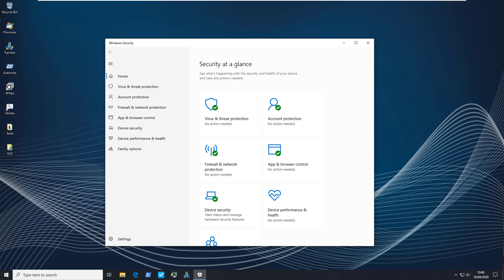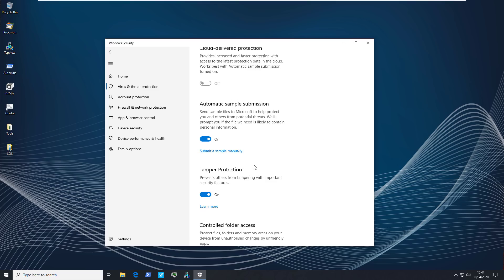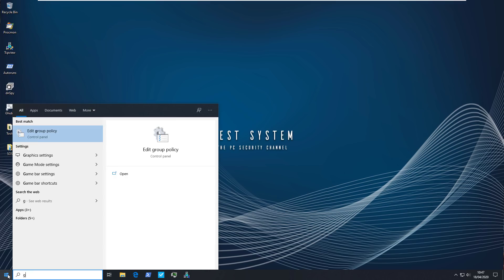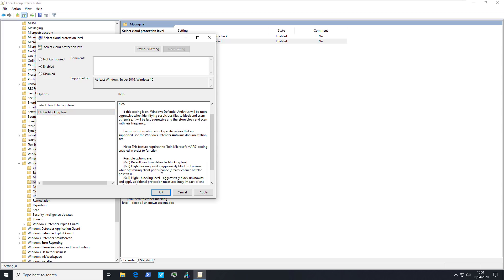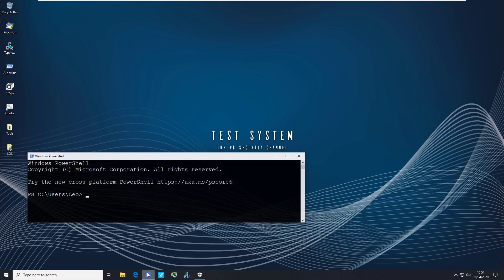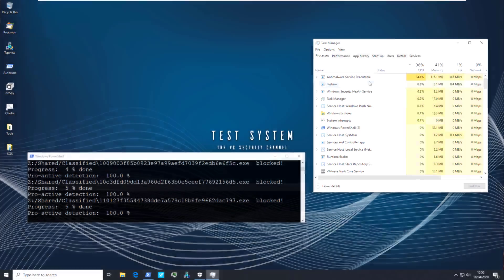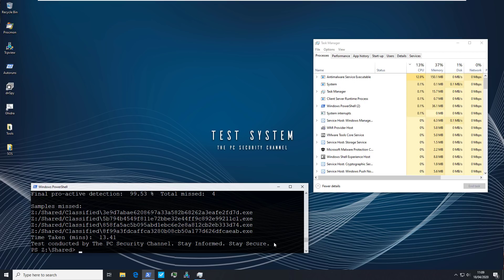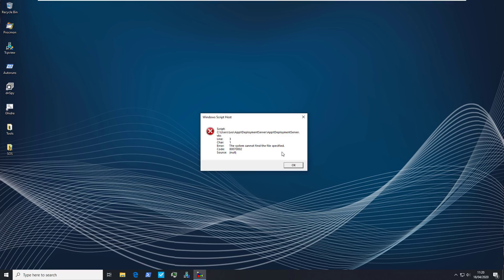Windows Defender Hardening and Test vs Malware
Windows Defender Antivirus Hardening and Test vs Malware: How to set up and configure Windows for best security, enable detection of PUP/PUA, MAPS, Block at First Sight. Configured and tested vs 860 new Malware.